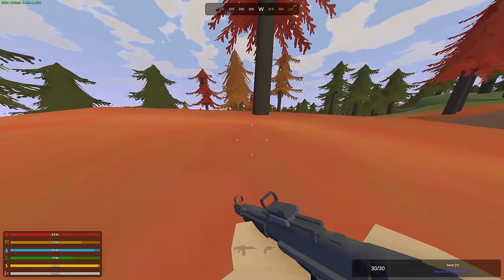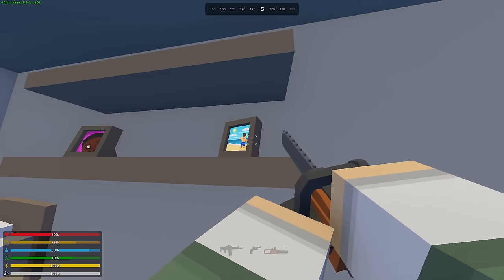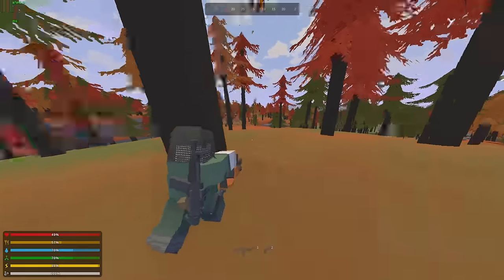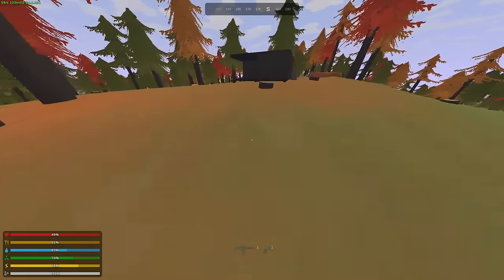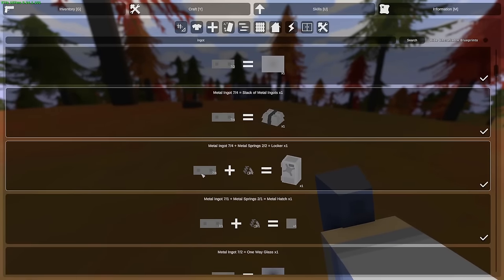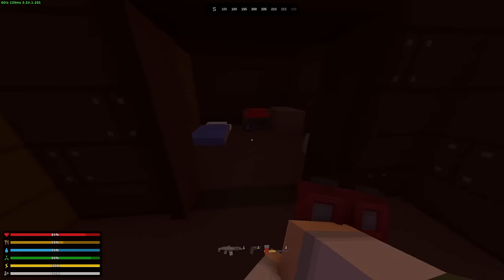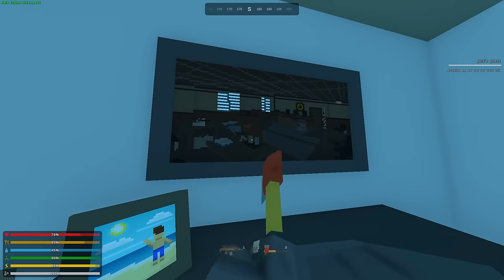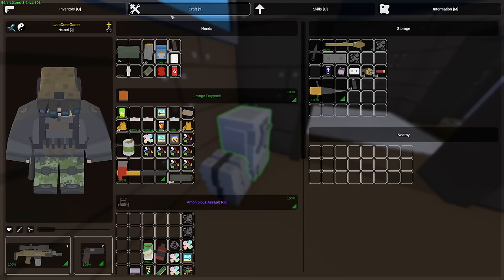I Played Unturned Escalation Solo For 24 Hours & This Is What Happened ...